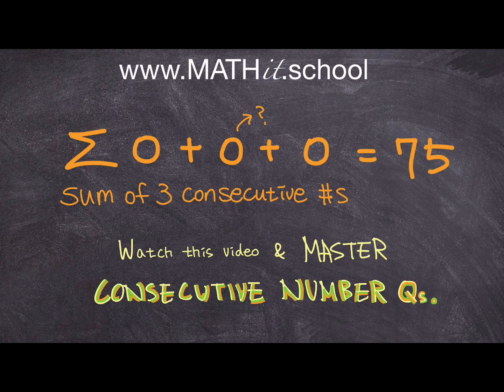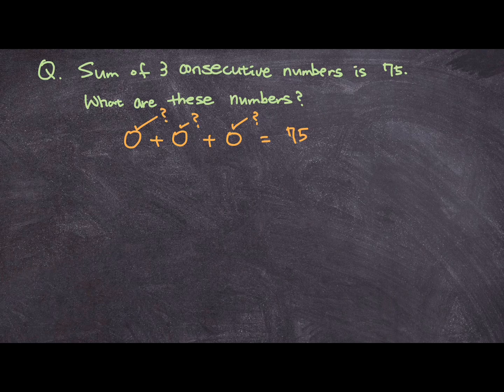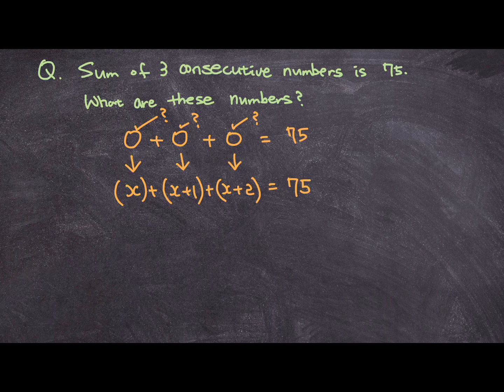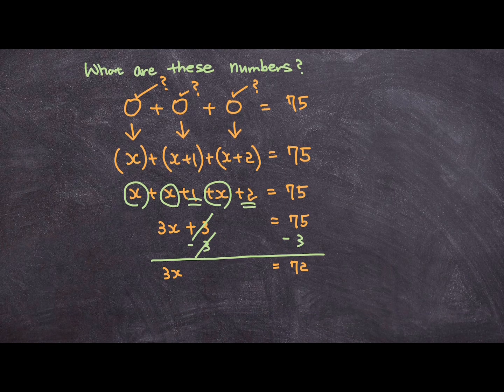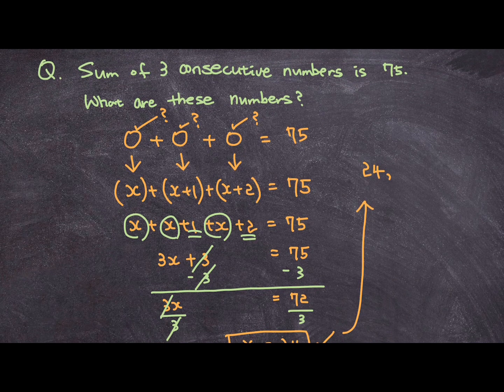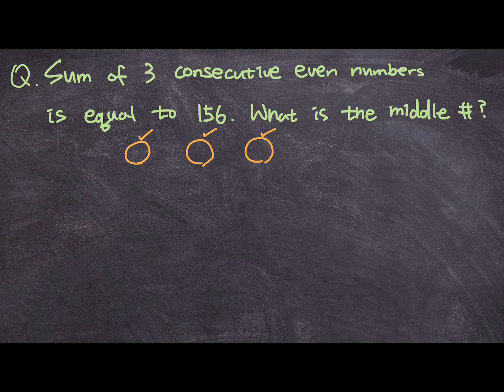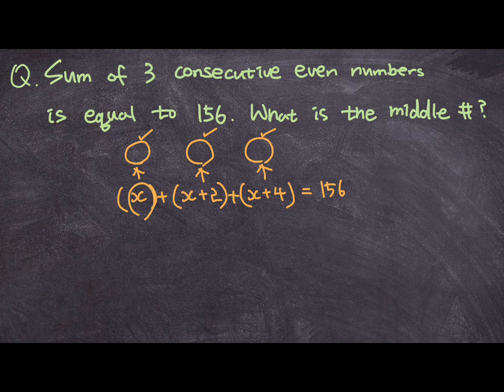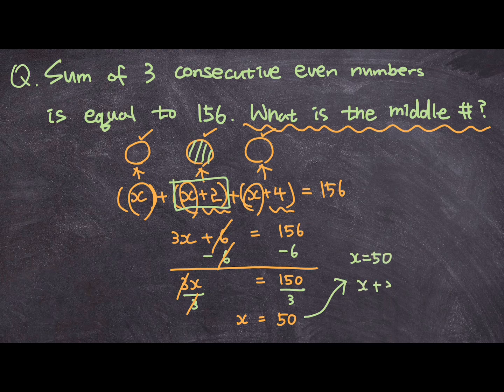[MATHit] Master Consecutive Numbers Questions on Algebra